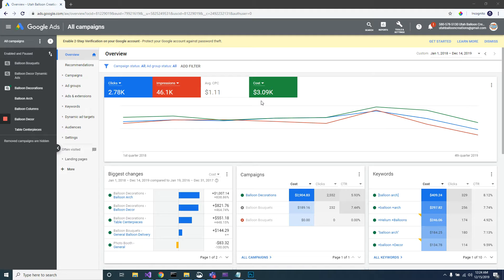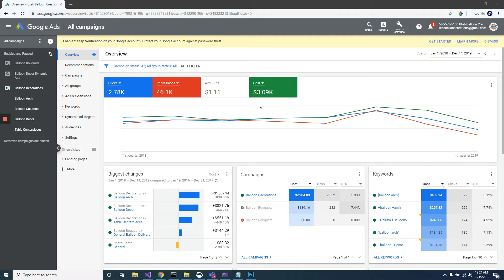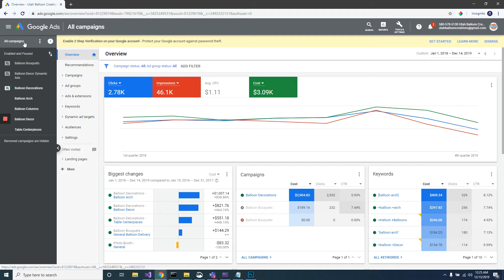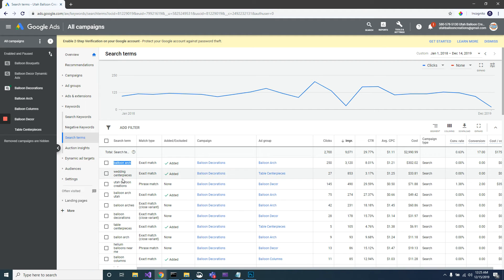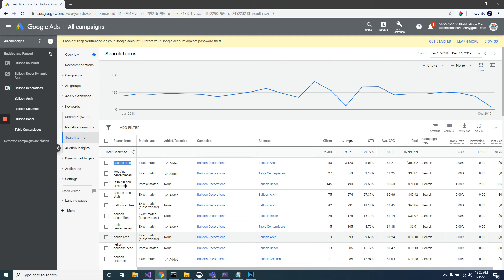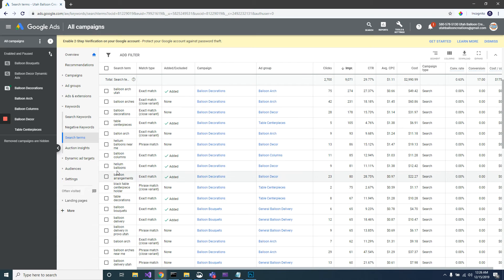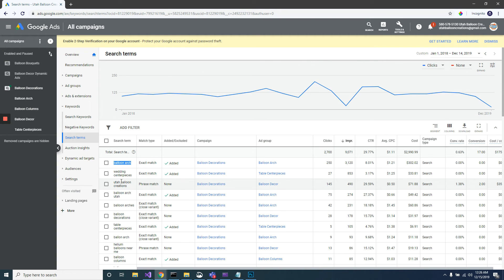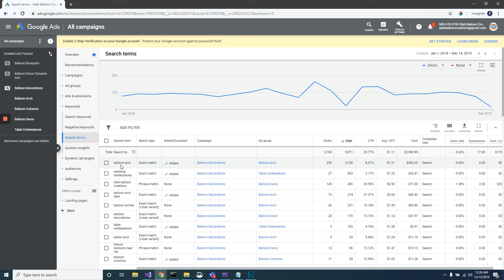Google Ads - Finding What People Are Actually Searching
When using Google Ads, it is important to know exactly what people are searching when they click on your ads. You want to make sure you are not paying for people who are not interested in your services.

In this video I demonstrate how to see in your Google Ads Dashboard the search terms that people searched.